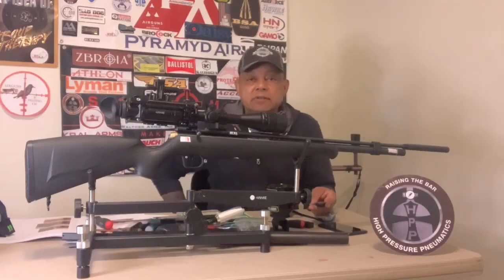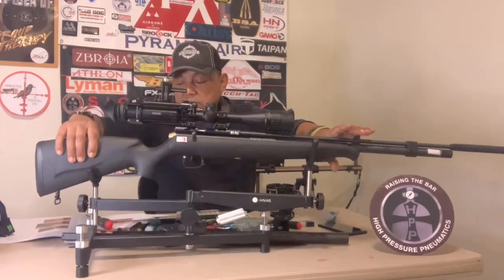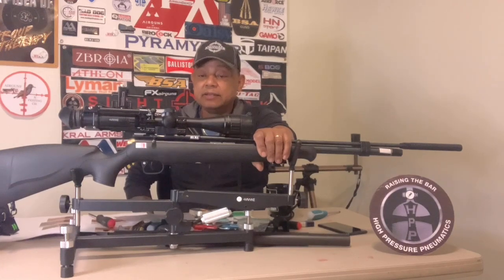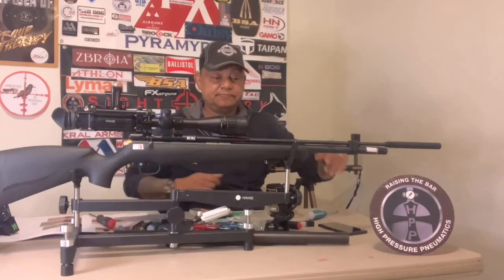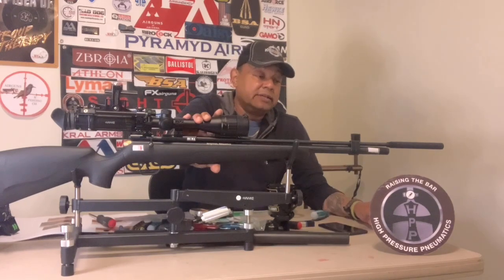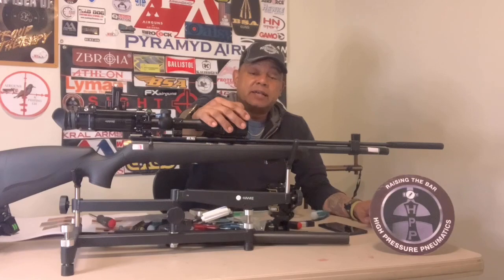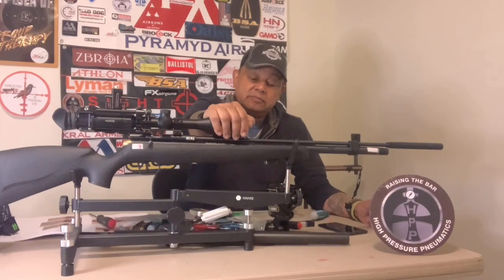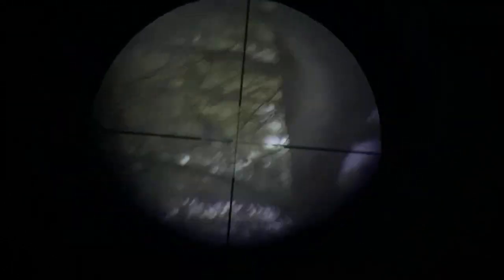BenjaminMaximus Benjamin Maximus 177 Huma regulated. My Backyard pesting rig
High Pressure Pnuematics